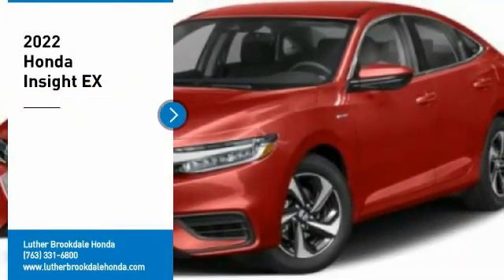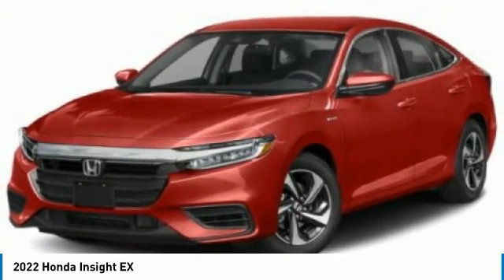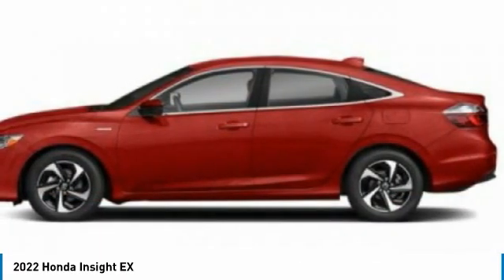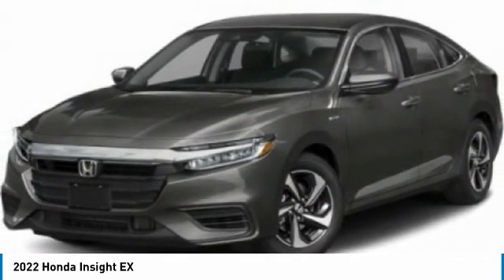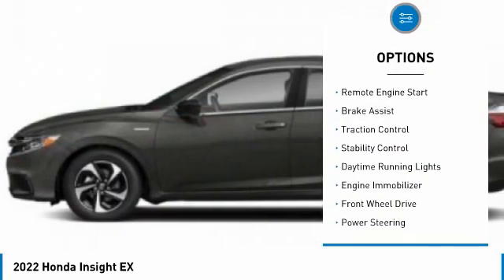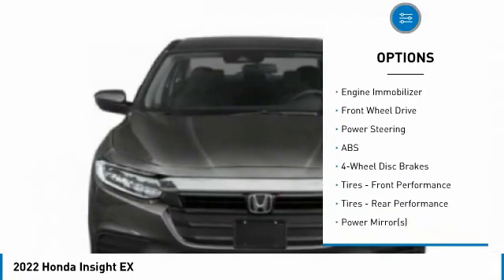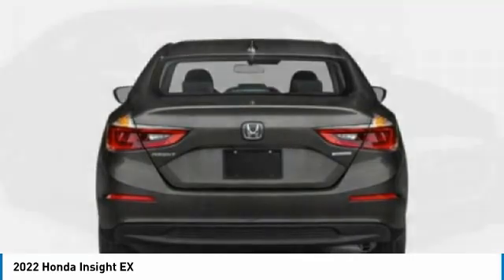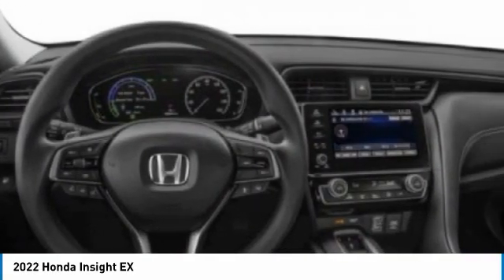2022 Honda Insight Brooklyn Center,Maple Grove,Plymouth,Minneapolis 220035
2022 Honda Insight EX

Radiant Red Metallic exterior and Ivory interior, EX trim. Smart Device Integration, Alloy Wheels, Hybrid, Cross-Traffic Alert, Apple CarPlay, Blind Spot Monitor. FUEL EFFICIENT 49 MPG Hwy/55 MPG City! READ MORE!WHY BUY FROM US?We Will Pay Cash For Your Vehicle. Your car could be worth more than you think! And we'll buy it - even if you don't buy from us. ALL makes and models. ALL price ranges! We'll quote ANY vehicle, regardless of condition. If you accept, you'll walk away with the cash. You'll never find a simpler, safer way to sell your car.Check whether a vehicle is subject to open recalls for safety issues at safercar.gov